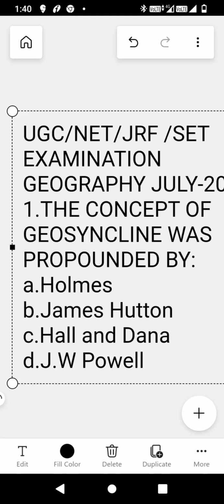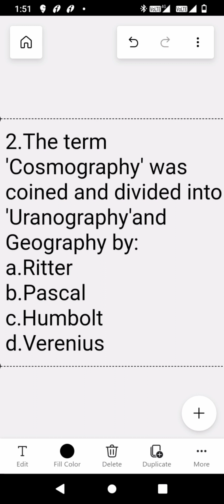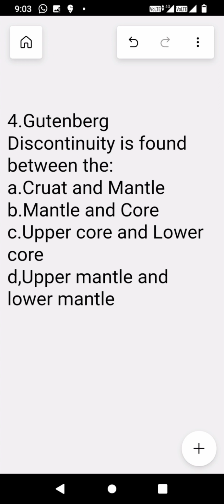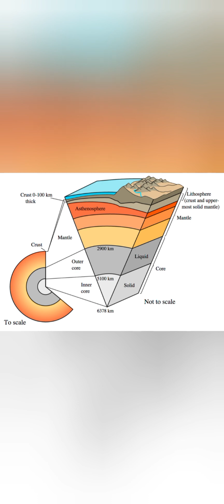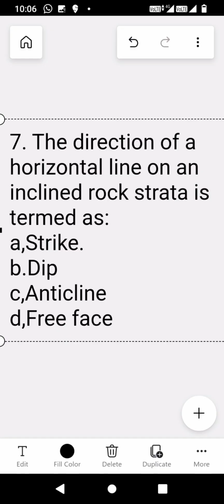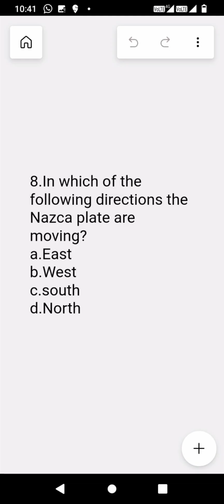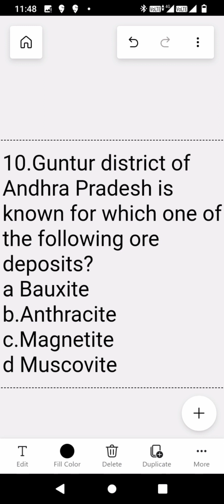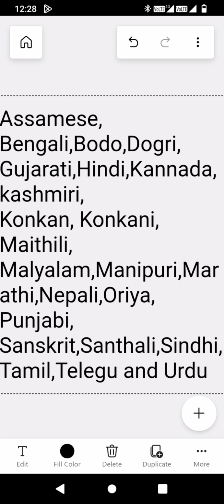Previous year Questions July2018 NET/JRF/SET EXAMINATION